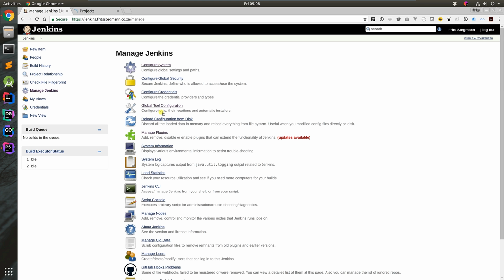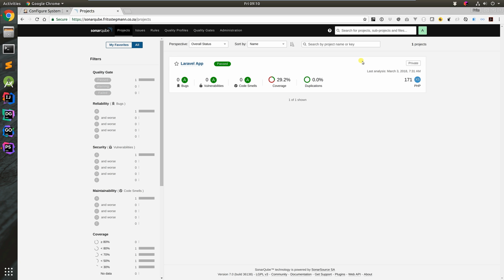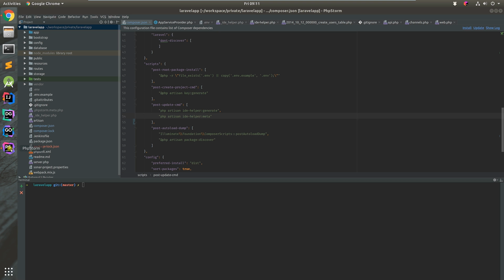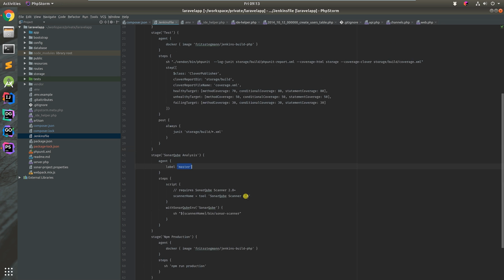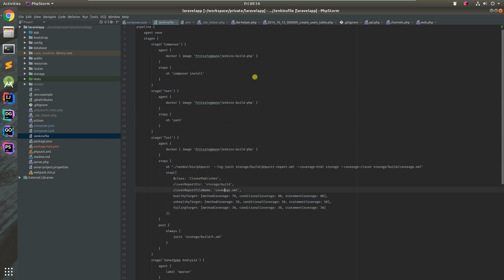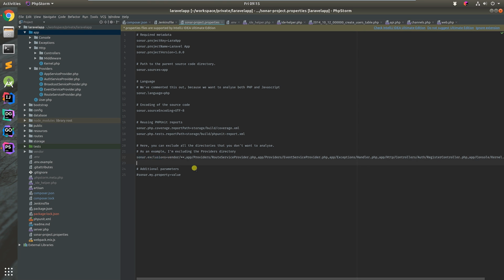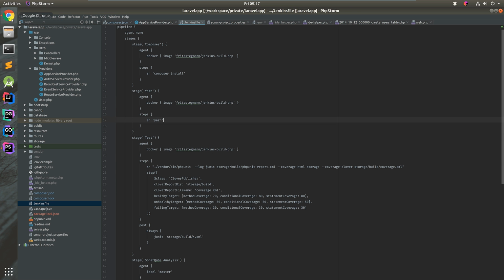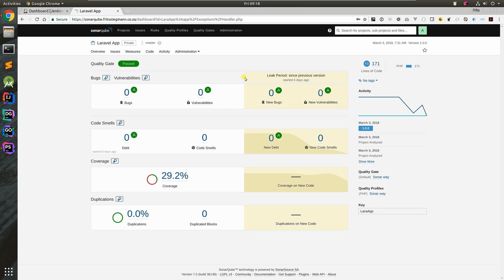Jenkins and SonarQube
using Jenkins and SonarQube with a Laravel project